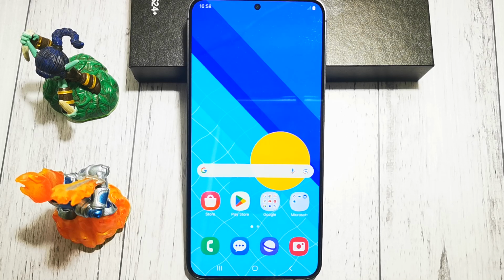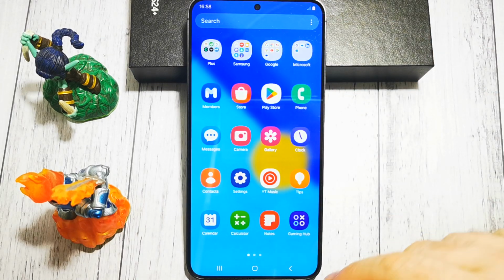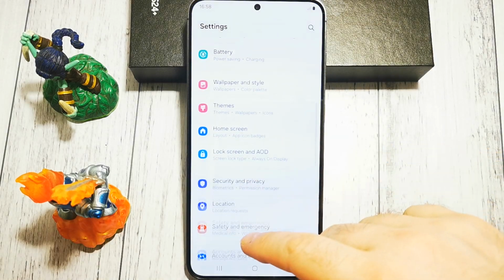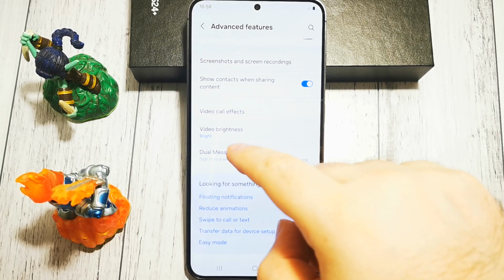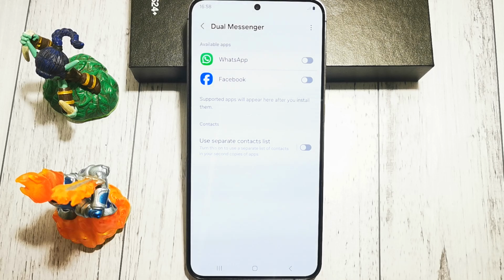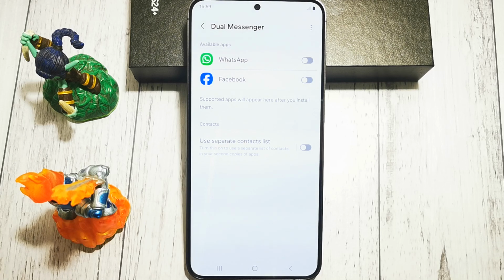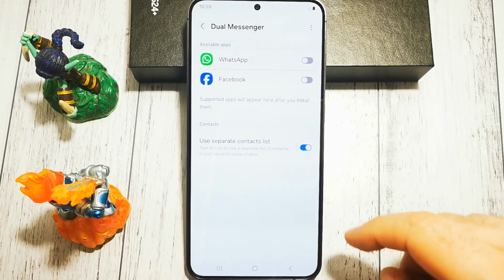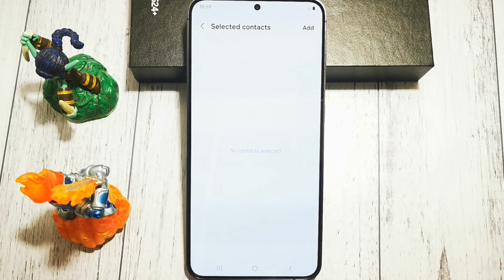📇🔀 How to Use Separate Contact List for Dual Messenger on Samsung Galaxy S24+ 🔀📇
Want to keep your personal and secondary Dual Messenger contacts separate? Samsung Galaxy S24+ lets you manage a separate contact list for the cloned app, making it easier to organize and avoid mixing contacts between accounts.

Steps to Use Separate Contact List for Dual Messenger:

Step 1 – Enable Dual Messenger:

First, make sure Dual Messenger is enabled for the app you want (e.g., WhatsApp).

Step 2 – Open Settings:

Go to your Settings app.

Step 3 – Tap on “Advanced Features”

Scroll down and select Advanced features.

Step 4 – Select “Dual Messenger”

Tap on Dual Messenger.

Step 5 – Find the App and Enable Separate Contact List:

Under the app you cloned, look for the option “Use separate contact list” and toggle it ON.

Step 6 – Manage Contacts:

Now, the cloned app will use its own contact list, separate from your main phone contacts.

You can add or edit contacts specifically for the cloned app.

Tips:

This keeps work and personal contacts distinct.

Some apps may require you to sync or add contacts manually.